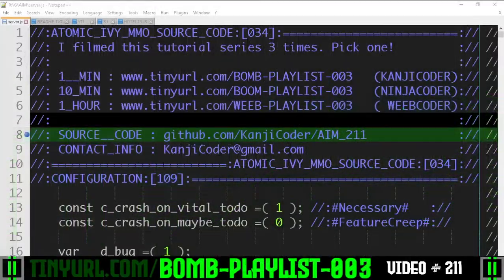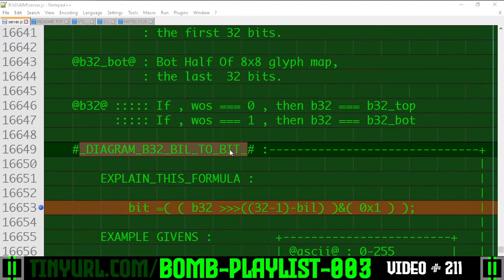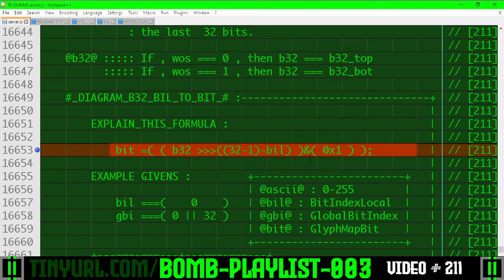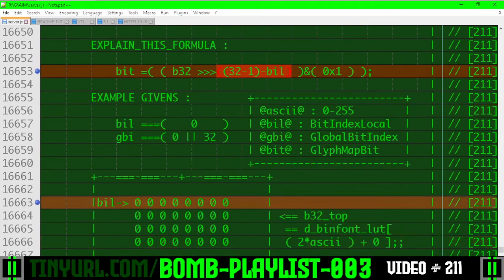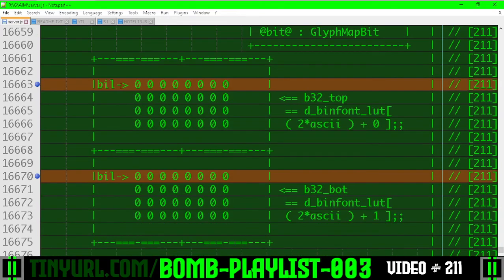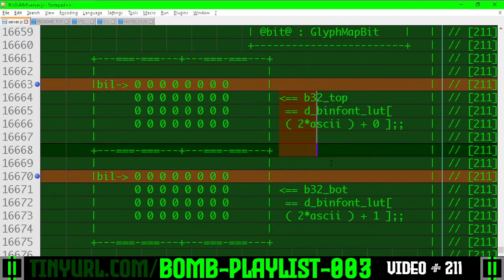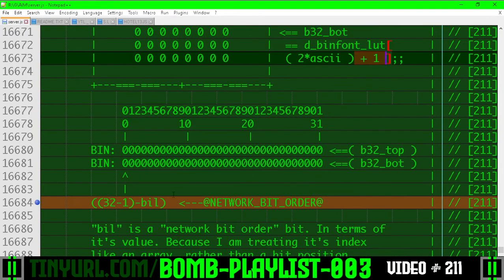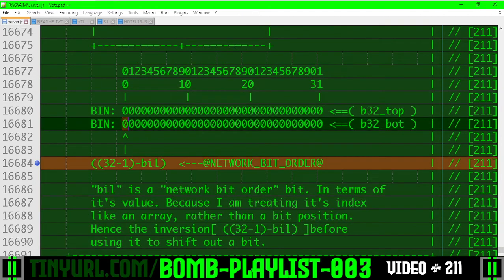211 : BinFont Glyph Stamp - P3